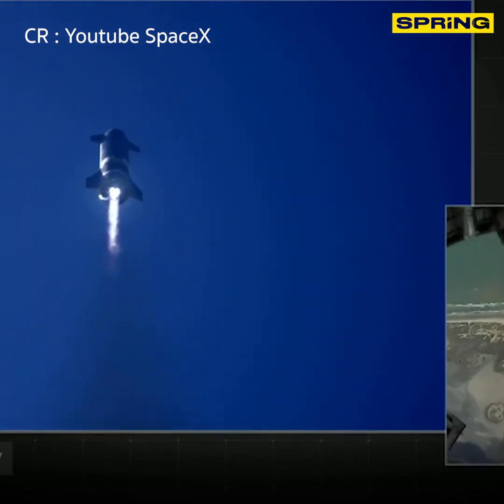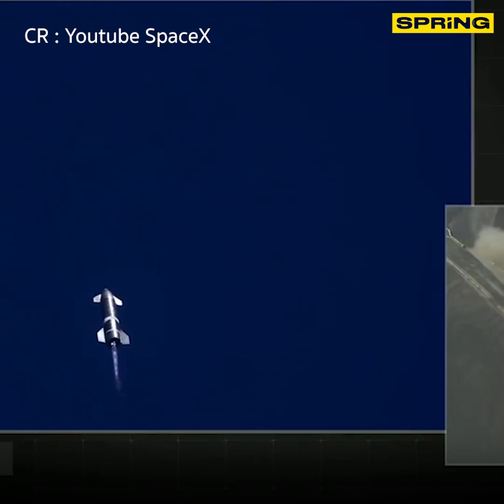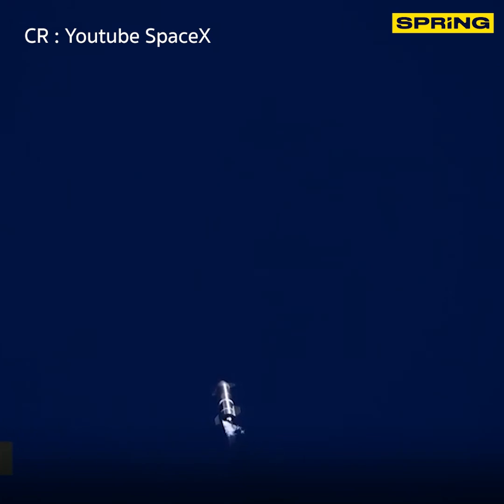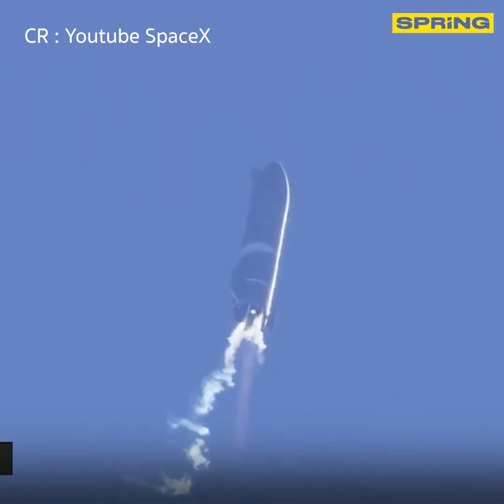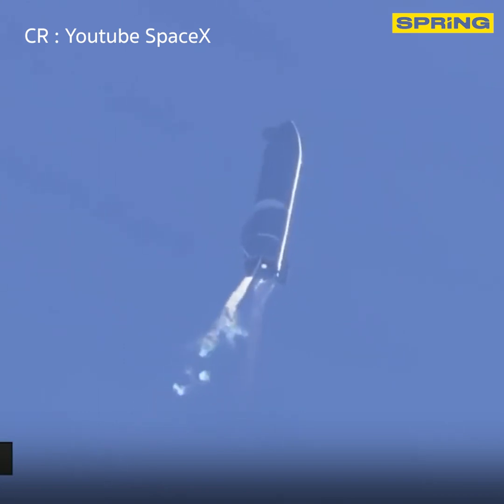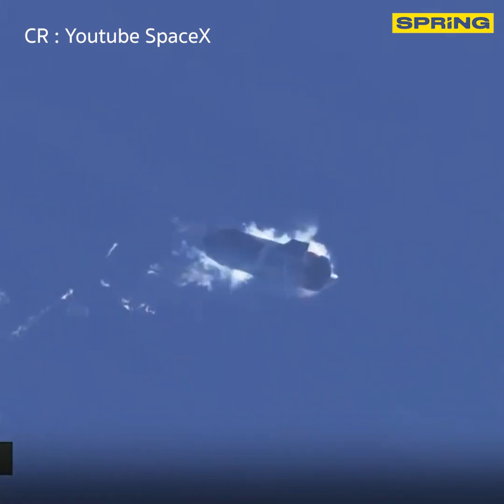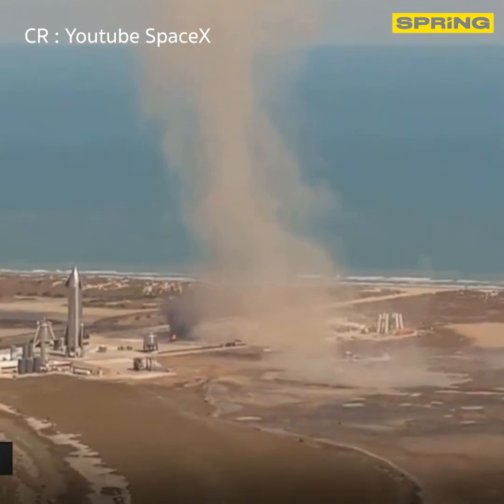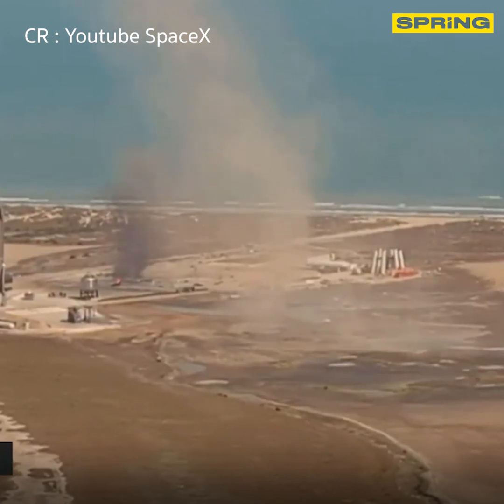จรวดขนส่งหนัก SN9 ของ SpaceX ระเบิดระหว่างทดสอบอีกแล้ว l spring l 3 ก.พ. 64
จรวด SpaceX Starship SN9 ระเบิดขณะทดสอบอีกครั้ง หลังก่อนหน้านี้จรวดขนส่งหนักในรุ่นนี้รหัส SN8 เคยระเบิดมาแล้ว
Starship SN9 เป็นจรวดขนส่งหนัก ถูกออกแบบมาเพื่อบรรทุกสัมภาระ รวมถึงมนุษย์ ขึ้นสู่อวกาศได้ด้วยพิกัดบรรทุกถึง 100 ตัน และเป็นจรวดที่สามารถนำวิถีได้ด้วยตนเอง เกิดการระเบิดขึ้นอีกครั้ง หลังจากการทดสอบ SN8 เมื่อปีที่แล้ว
ซึ่งภายหลังการยิงทดสอบส่ง SN9 ขึ้นสู่อากาศโคจรอยู่เหนือพื้นโลกไม่นาน ระหว่างการลงจอดมีความพยายามในการเดินเครื่องยนต์ 2 ใน 3 เครื่องแต่ 1 เครื่องเกิดความผิดพลาดไม่ทำงาน ส่งผลให้จรวด SN9 หมุนคว้างและร่วงสู่พื้นอย่างรวดเร็วก่อนเกิดระเบิดรุนแรง โชคดีไม่มีรายงานผู้ได้รับบาดเจ็บ หรือเสียชีวิต
ด้านมหาเศรษฐีเจ้าของบริษัทอย่าง อีลอน มัสก์ ก็ยังไม่มีการแสดงความคิดเห็นใดๆ ต่อเหตุการณ์ดังกล่าว

ติดตามสปริงนิวส์ออนไลน์ได้ที่ :